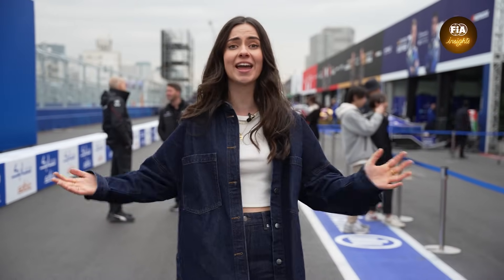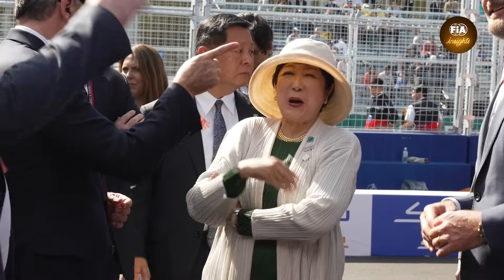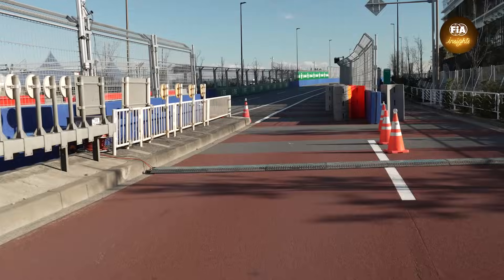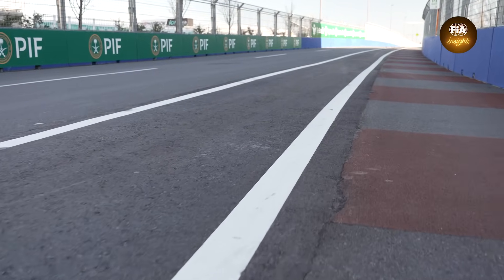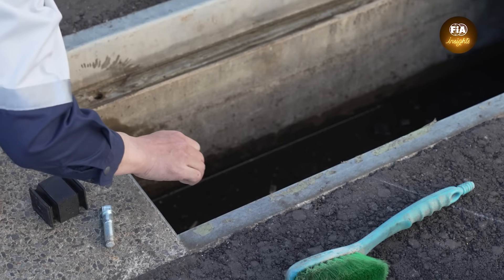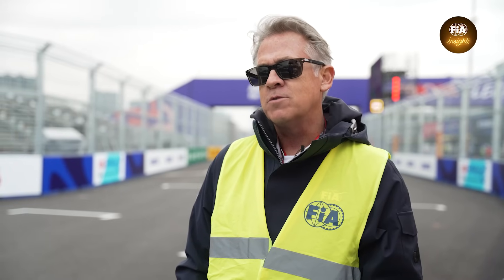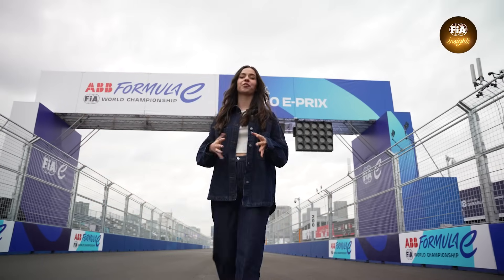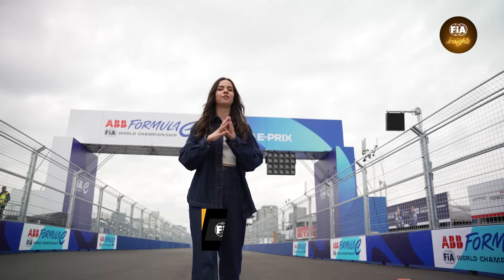FIA Insights - Building a Street Track in Tokyo (Formula E)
Welcome to another exciting episode of FIA Insights!

In this installment, we delve into the intricate process behind the creation of the @FIAFormulaE track nestled in the vibrant heart of Tokyo. Join us as we uncover the fascinating journey of how this innovative circuit came to life and explore the rigorous standards required for its homologation.

Discover the behind-the-scenes challenges, triumphs, and breakthroughs that paved the way for the realization of this electrifying track, set against the backdrop of one of the world's most dynamic cities. From meticulous planning to meticulous engineering, witness firsthand the collaborative efforts that transformed a common vision into reality.

FIA Insights offers a comprehensive exploration of what it truly takes to design, construct, and homologate a Formula E track of such caliber. Gain invaluable insights into the intersection of technology, sustainability, and urban mobility as we uncover the blueprint for the future of motorsport.

Join us on this exhilarating journey as we unravel the secrets behind the Formula E track in Tokyo and delve into the remarkable story of its creation. Don't miss out on this exclusive episode of FIA Insights – where innovation meets ingenuity on the streets of Tokyo!